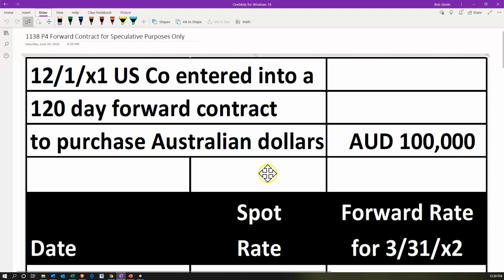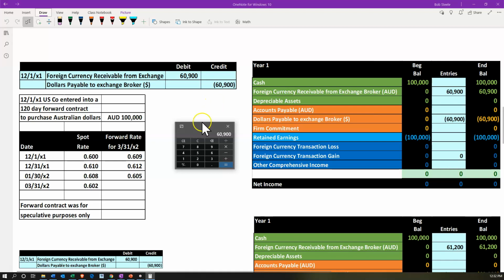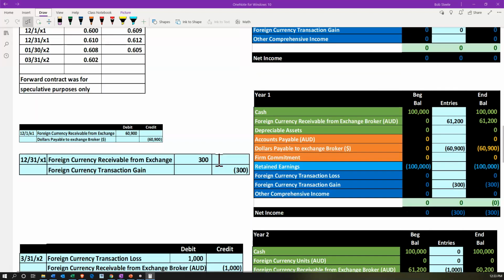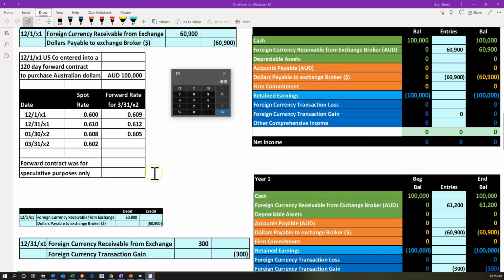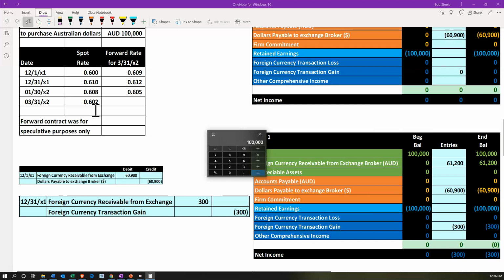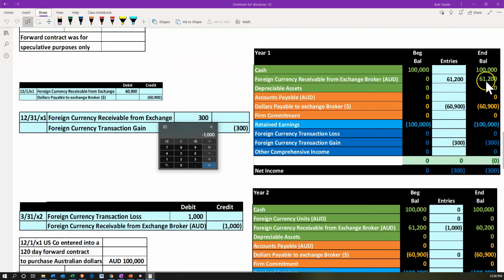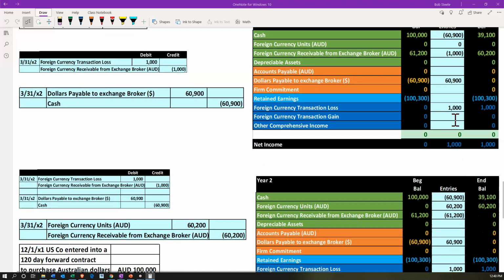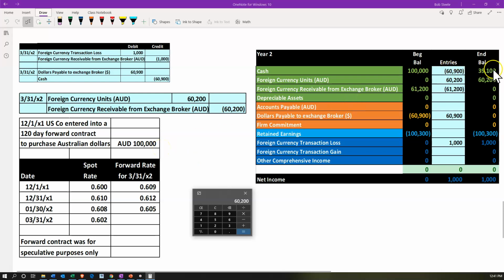Forward Contract for Speculative Purposes Only 1138 P4 Advanced Financial Accounting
Forward Contract for Speculative Purposes Only
Advanced Financial Accounting